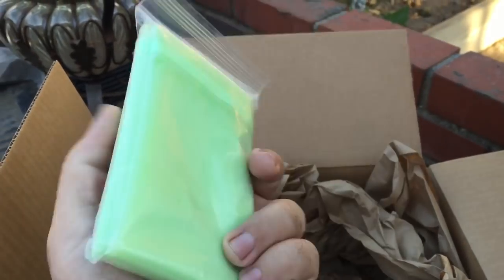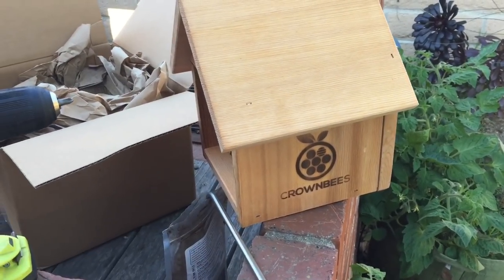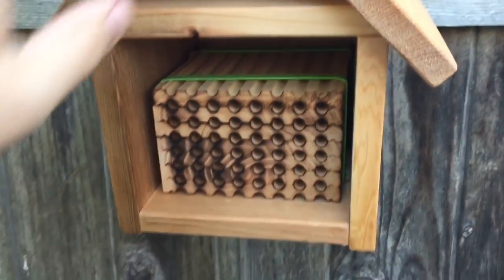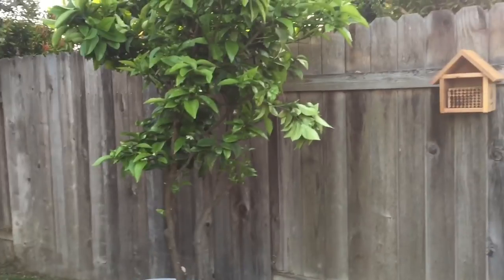Setting up Mason Bees in my Yard!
I just got these mason bees from Crown Bees and I am just happy to have them:) Let’s get them setup and see how this goes!

The Bee Kit I got!

iPhone 6 for most filming.
GoPro Hero 3+ Black
Sony Vegas Pro 13 (64-bit)
Paintshop Pro
Sunpak Tripod